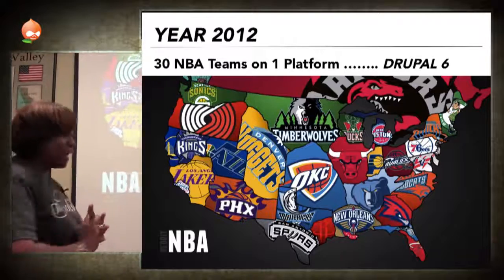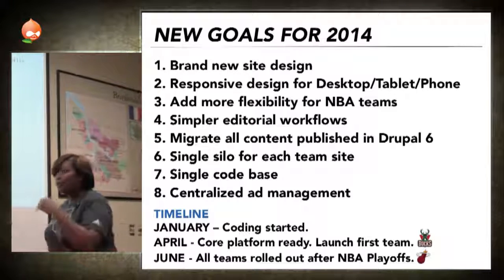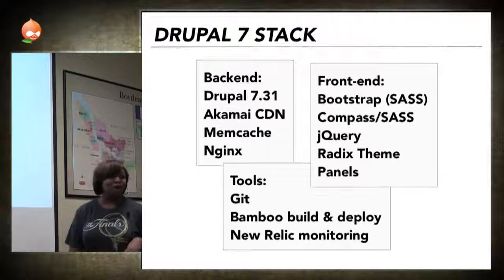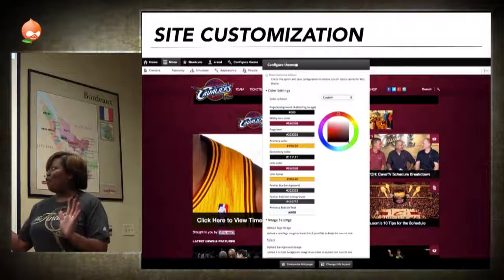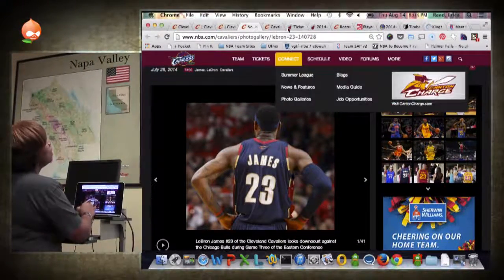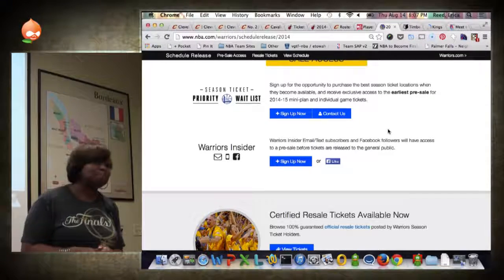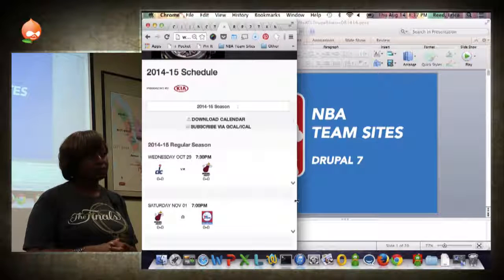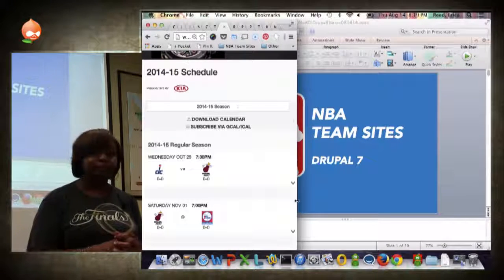ADUG - Enterprise Drupal and NBA.COM - Erica Reed (08.14.2014)